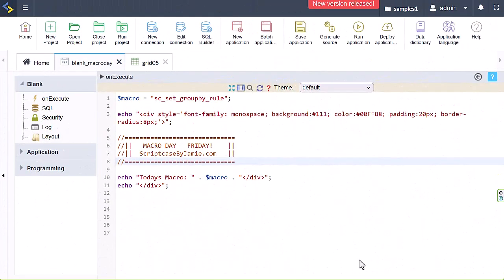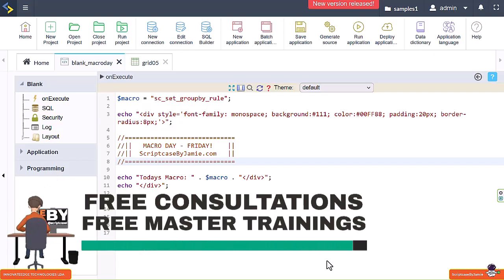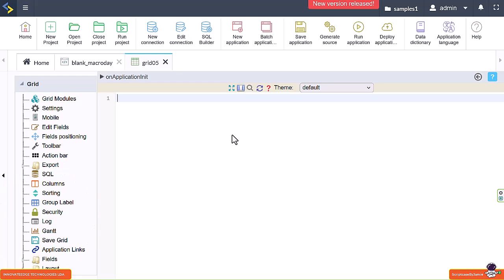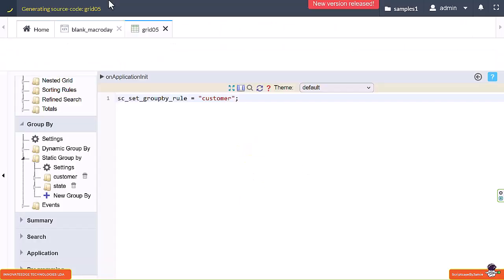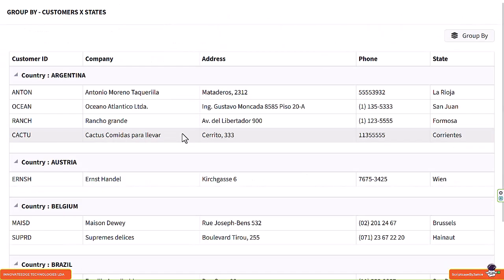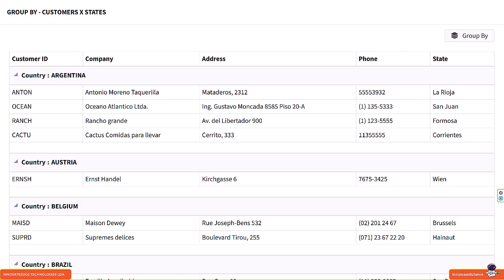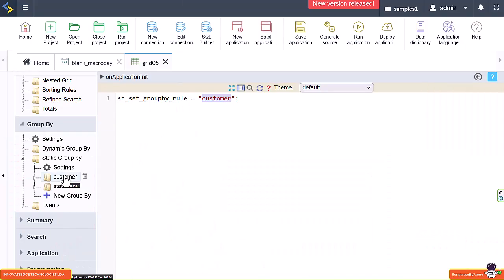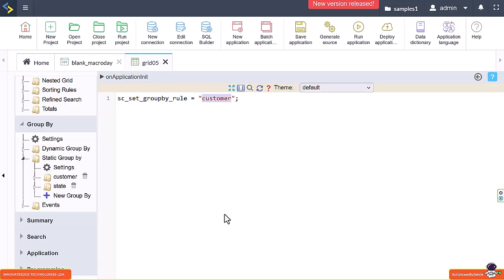No More Guesswork! Command Your Grid with sc_set_groupby_rule Wizardry | Macro Day Series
Hi, I’m Jamie, and in this Macro Day episode, we're summoning the powers of sc_set_groupby_rule—your key to commanding exactly how your Grid data appears the moment the curtain rises. 🎭 No randomness, no mercy—just full-blown control!

⚙️ What You’ll Learn:
✔️ How to dynamically apply a predefined GroupBy rule at runtime.
✔️ Where to invoke it (spoiler: only one place won’t explode your app).
✔️ Role-based and context-based grouping control like a boss.

With sc_set_groupby_rule, you can:
🎯 Preload views tailored by role, region, or date filters.
📊 Create laser-focused dashboards with user-specific logic.
🧙‍♂️ Turn boring grids into data-driven masterpieces with precision rule application.

No more data chaos—summon structure like the sorting hat of Hogwarts, but less whiny.

Thanks for tuning in to Macro Day!
Let’s tame the Grid beast with sc_set_groupby_rule and organize your data like a spreadsheet sorcerer!